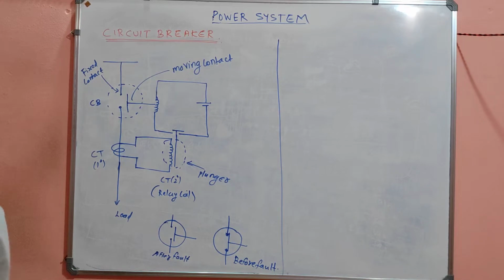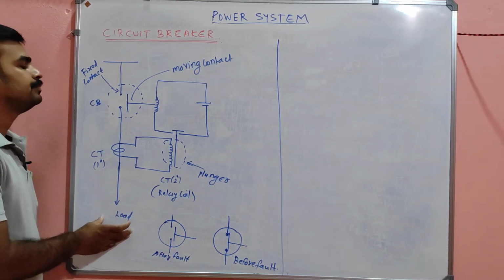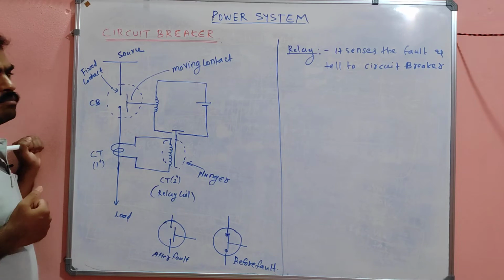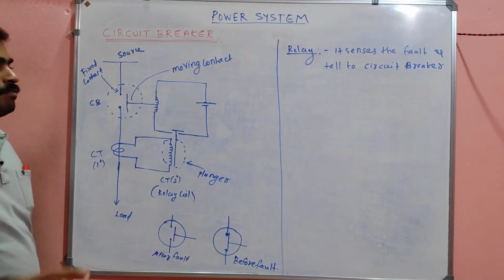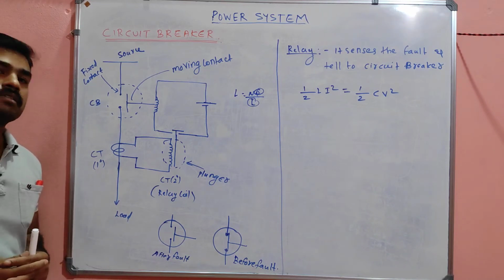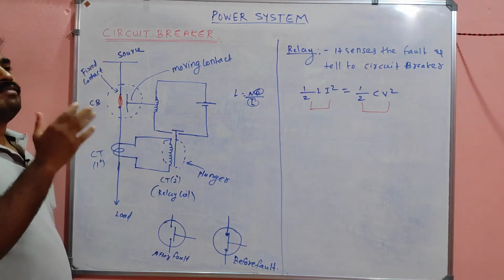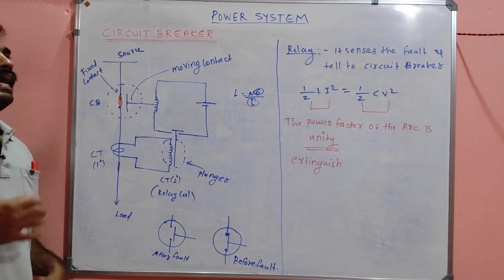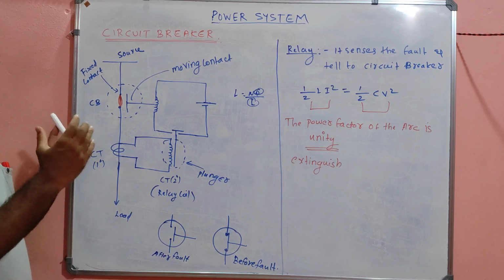LECT. 17 | CIRCUIT BREAKER